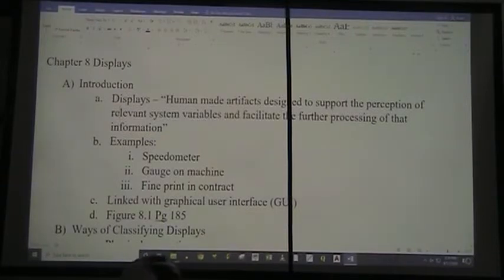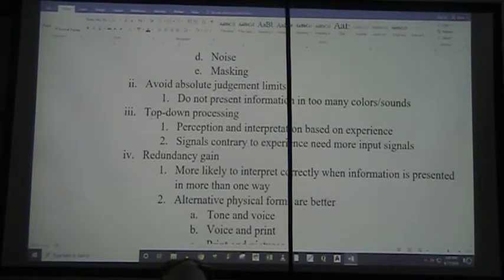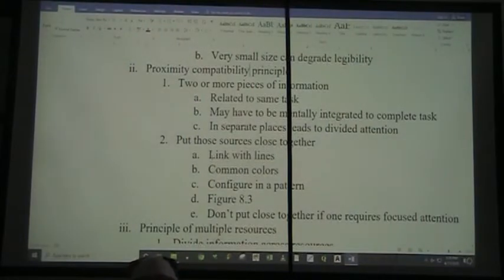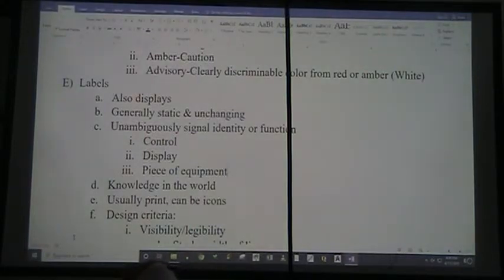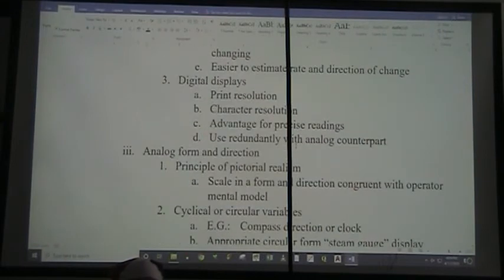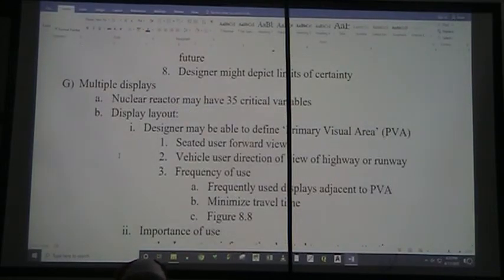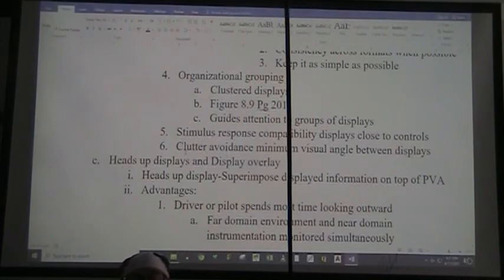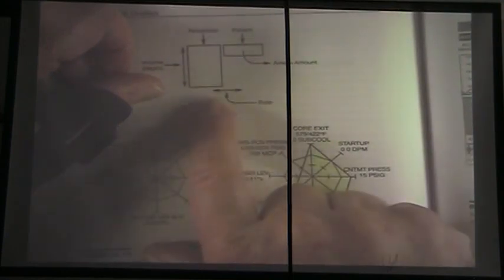HUMAN FACTORS Chap 8 Start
Chapter 8 until Supervisory Displays